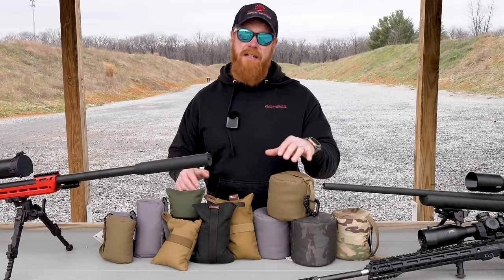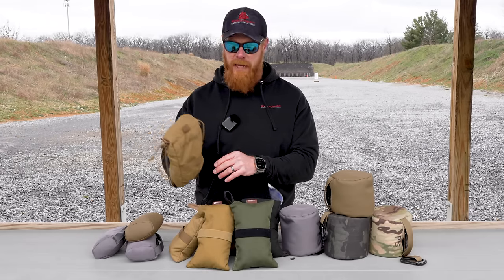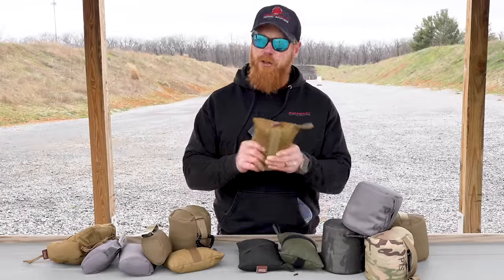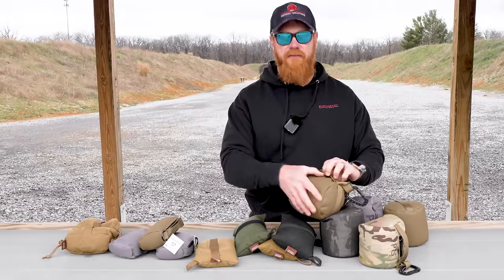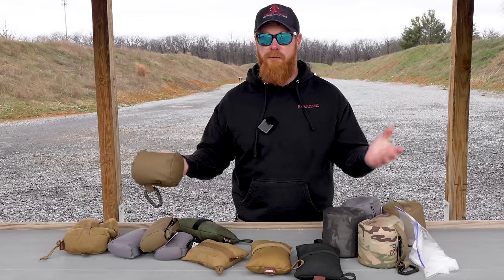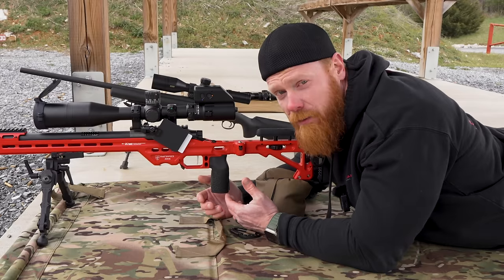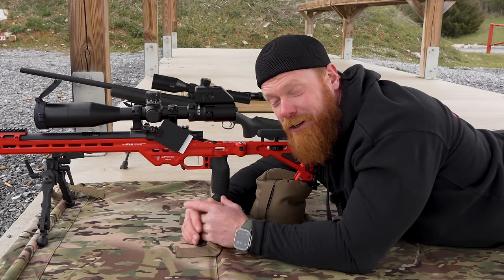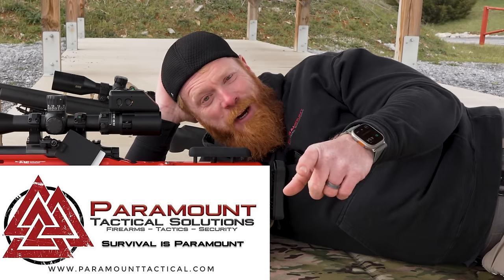Rear Bags - How To Use Them and Which Ones To Buy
In this video I go over the different rear bags we use personally and recommend to our clients and students. I also give a detailed explanation on how to use them correctly.

For more information on XP Long Range Academy courses or other upcoming courses go

Join us on Wednesdays at 7pm for our LIVE Dangerous Liberty Podcast here on YouTube and Rumble.

Get your Dangerous Liberty Shirts & Hats along with other Paramount Tactical Swag here!